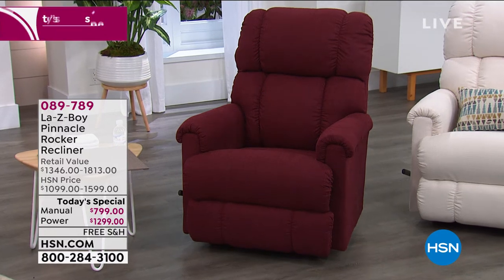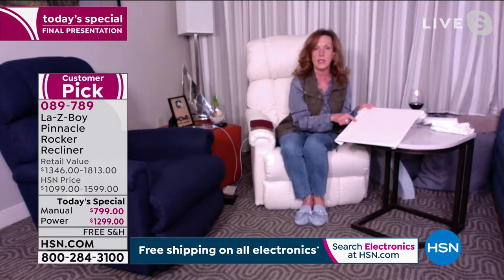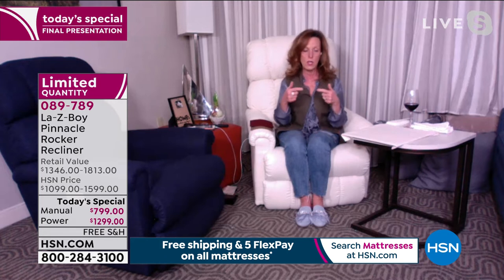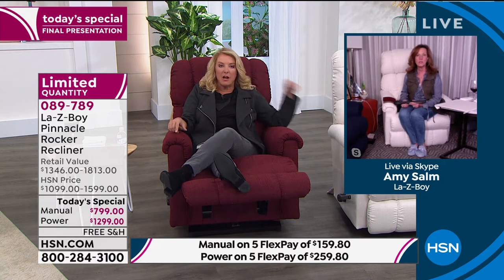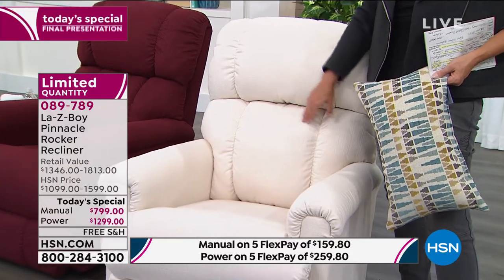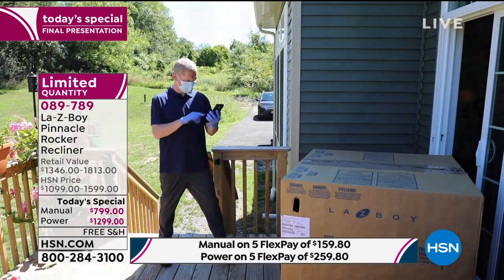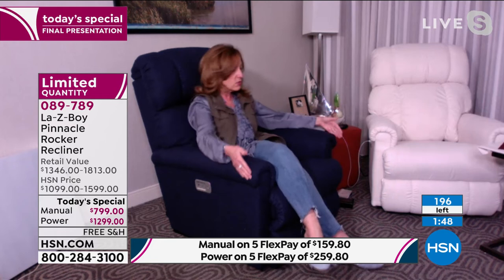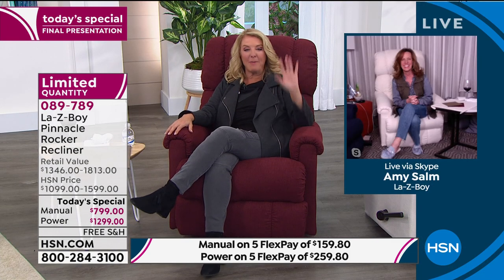LaZBoy Pinnacle Rocker Manual Recliner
Take relaxation to new heights with this LaZBoy rocker recliner. The elongated handle makes it easy to recline, and the generously padded back and lumbar provide maximum support. AirForm memory foam seat cushioning offers further customized comfort, while IClean fabric helps repel water and release stains, so you can kick back worryfree.

    Recliner
    Assembly guide

    Place the chair a minimum of 11.5" away from the wall to fully recline.